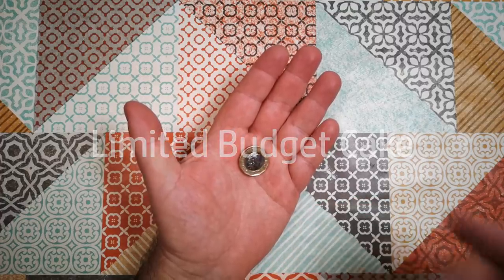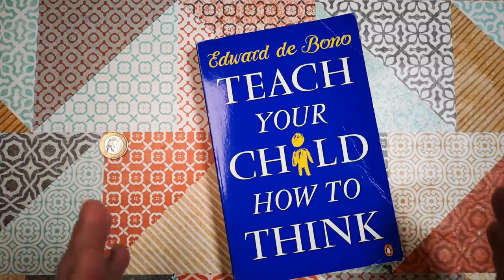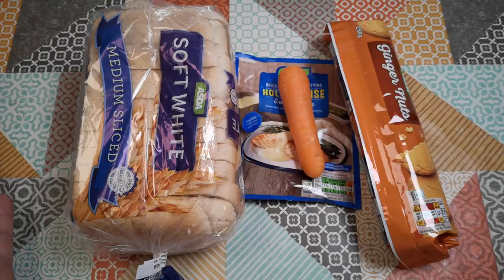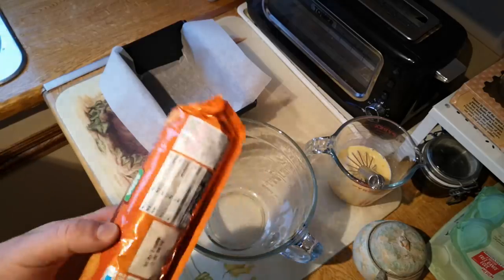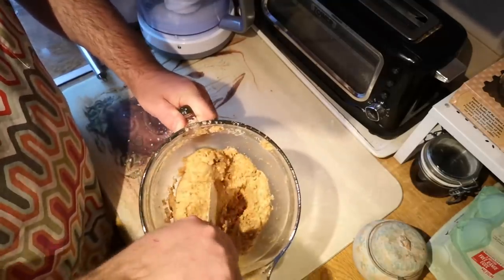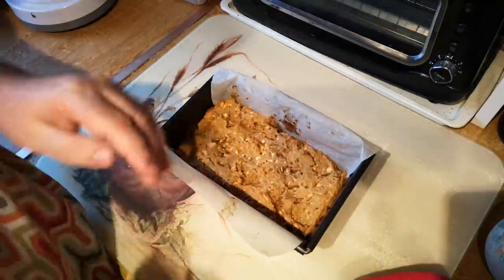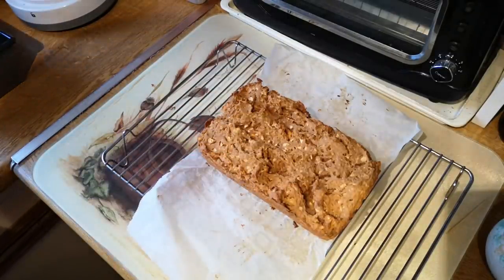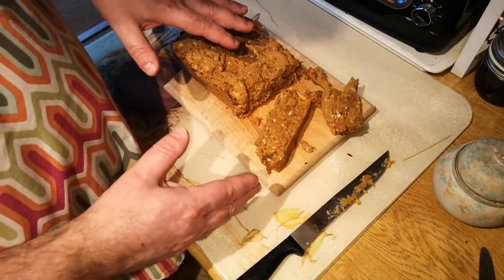Can I Bake A Cake For £1? (Fail) - Limited Budget Food Challenge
Should be pretty simple, right?  Except we're going to make it harder!  I am not allowed to buy eggs, flour, butter or sugar as basic ingredients...
Can I do it?  Spoilers: no, not really.

A few people have questioned whether it is right and proper to take apples from a memorial tree - here are my thoughts on that topic:
When I am gone from this world, if someone ever plants an apple tree in my memory, I absolutely and wholeheartedly hope other people will take pleasure in it.
I hope they will enjoy the colours of its blossom in spring, and the sound of bees buzzing amongst the flowers.  I hope they will sit and be cooled by the shade of its leaves in summer.
I hope children will swing from its mature branches and pluck its underripe apples then wrinkle their noses in surprise at the tartness.
I hope people will gather the sweet ripe apples and make pies and weird cakes.
And when that tree comes to its own end, as all things do, I hope people will carve its timber into strange crooked spoons, or drink and laugh together, warmed by a crackling fire of its wood.